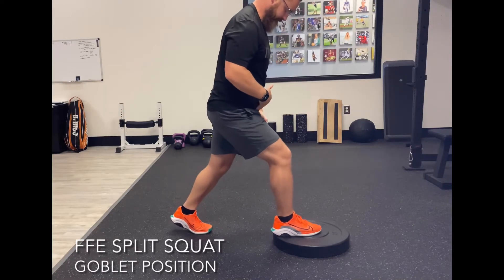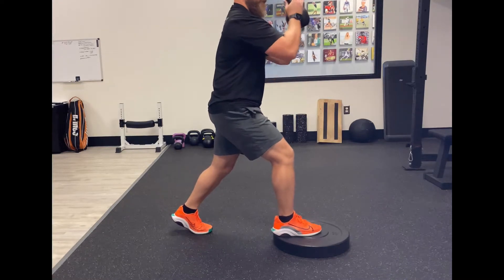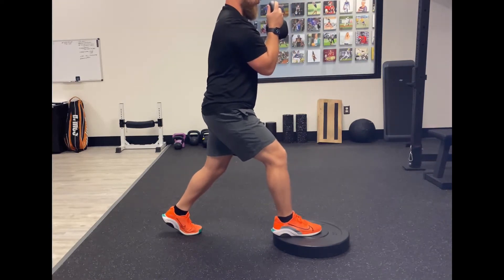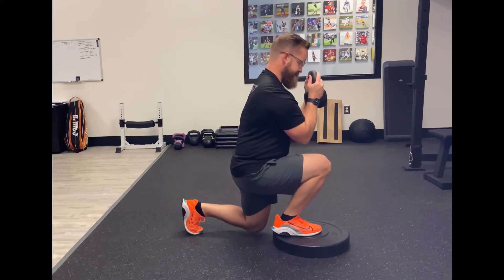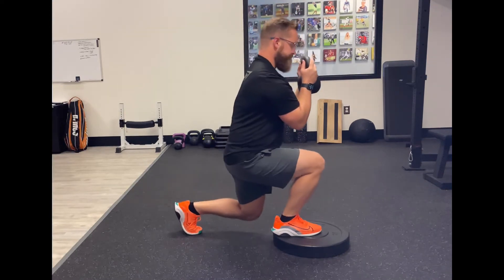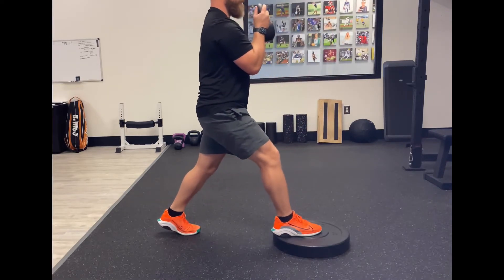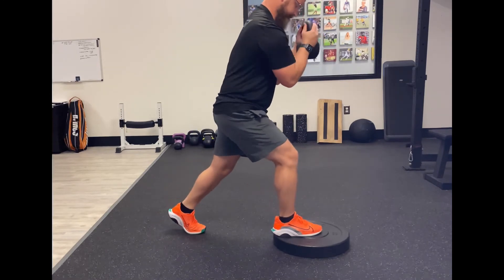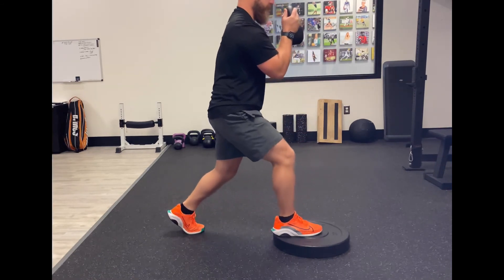Front foot elevated split squat goblet